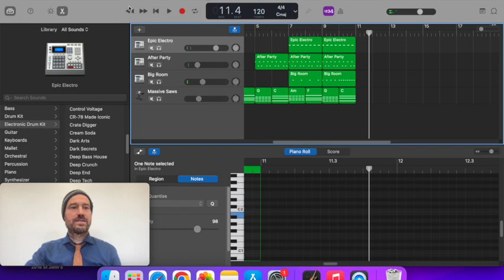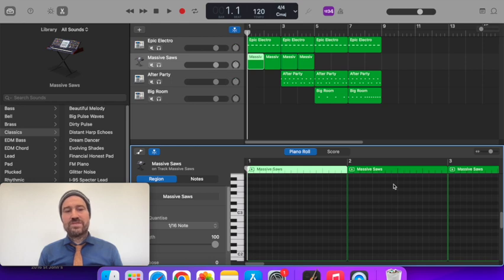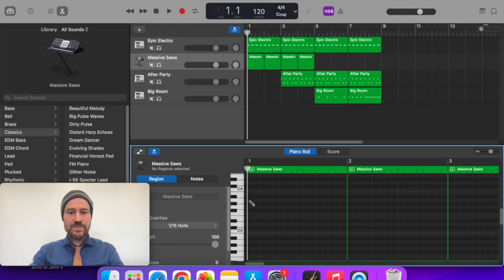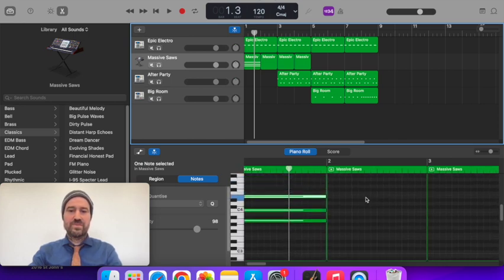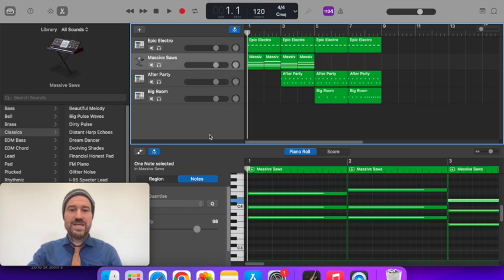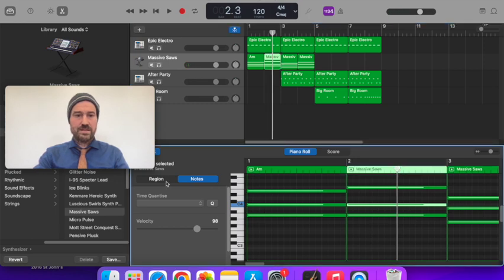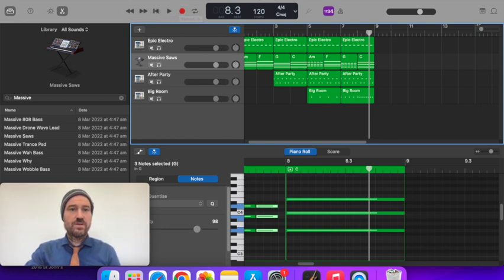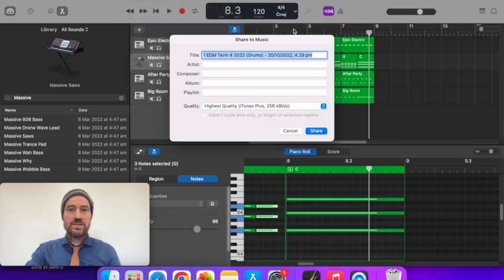L2/7 - Chords: Original EDM Composition For Beginners, GarageBand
This is lesson two of a seven part teaching series in which I demonstrate how to create an original EDM track in GarageBand. The series was written for my music class. I based the series on a video with similar intent by @GabeMillerMusic